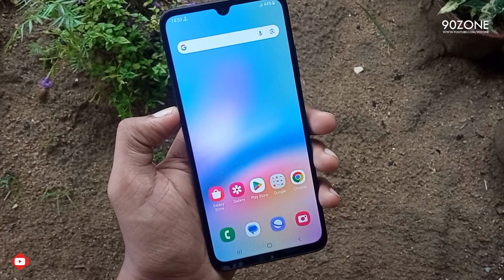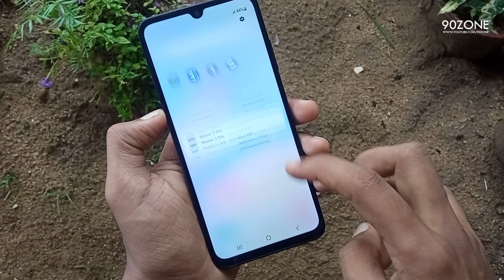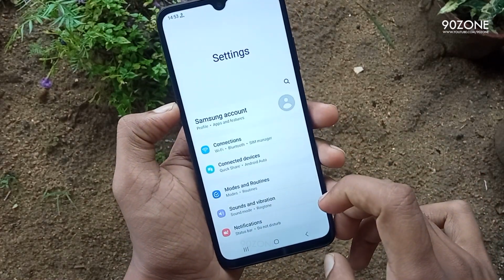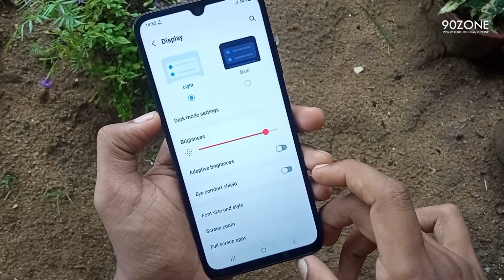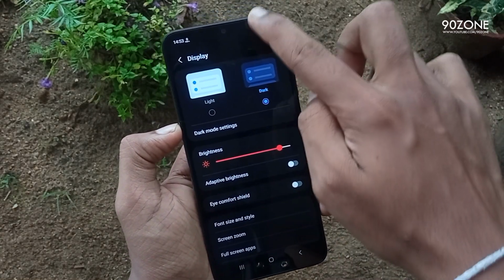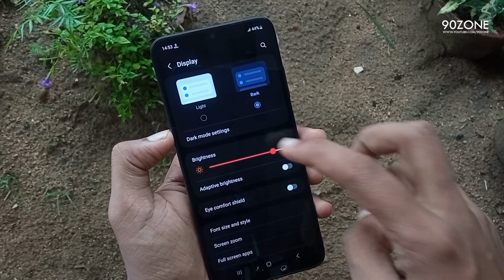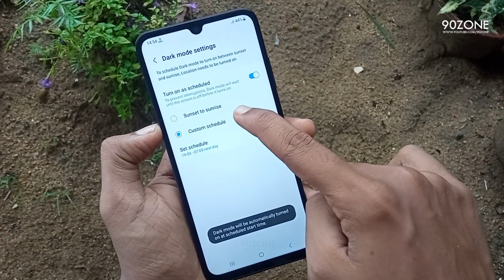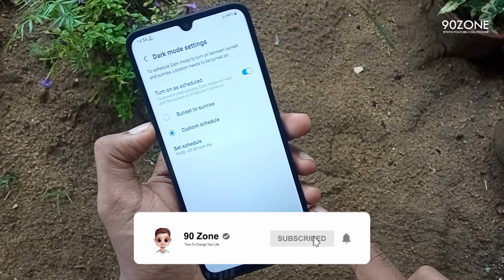Enable Dark Mode - Samsung Galaxy A05s